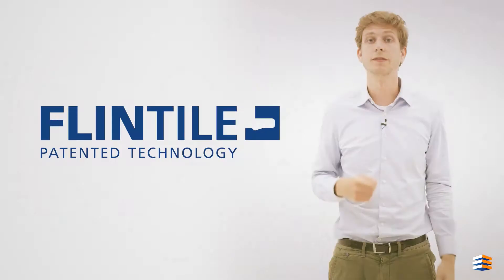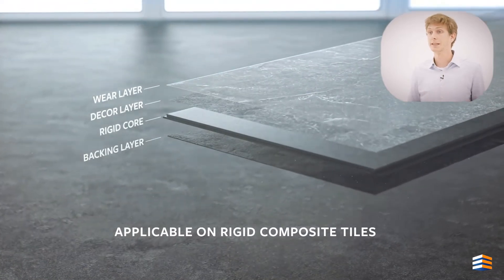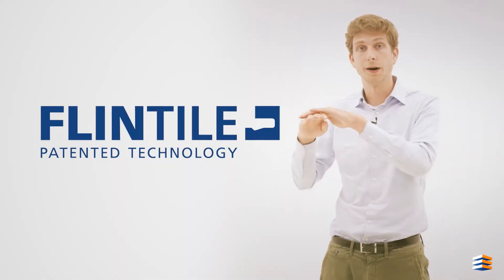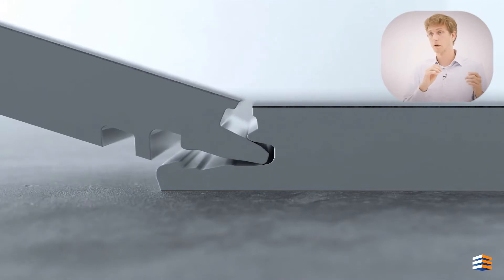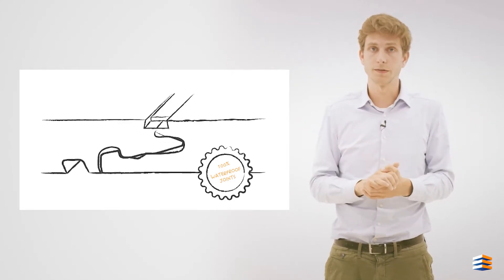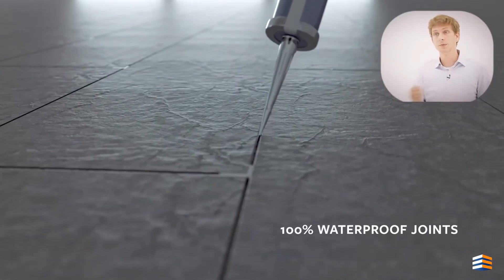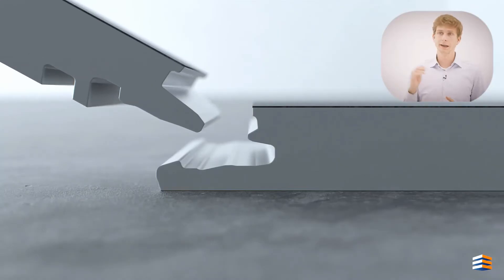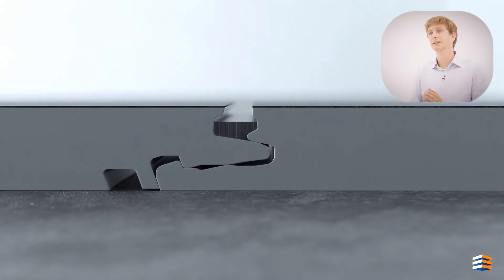Flintile explained - Grouted locking system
In this video we explain the Flintile technology. The grouted locking system for resilient flooring.